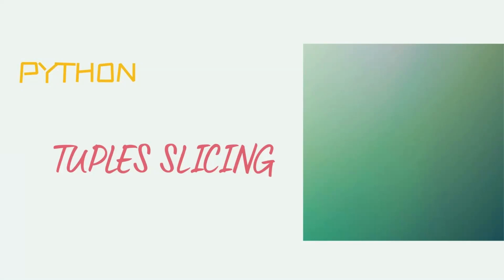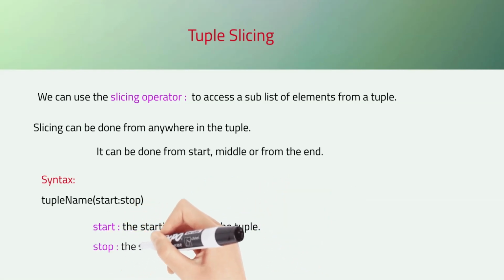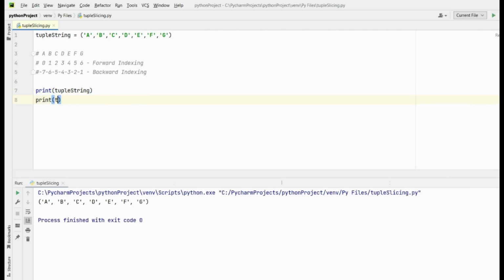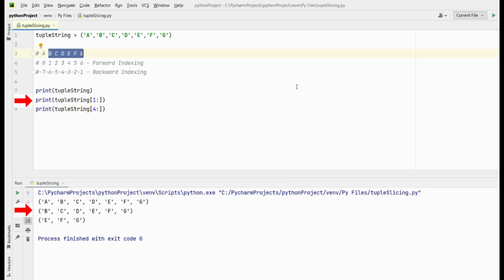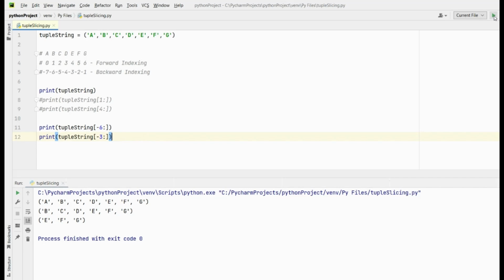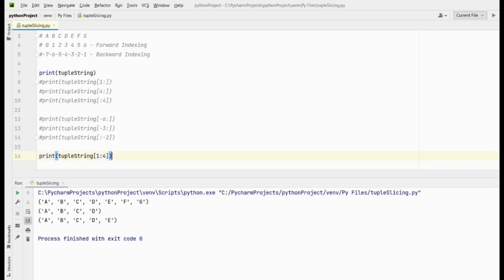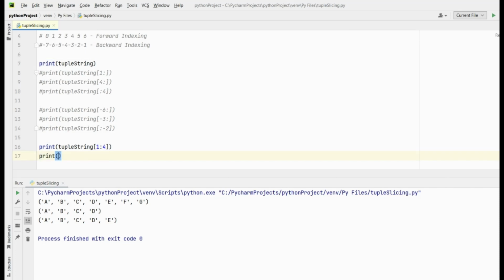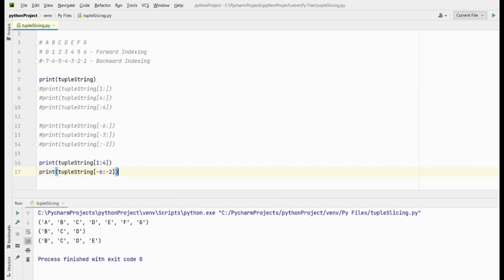Tuple Slicing in Python | Python for Beginners